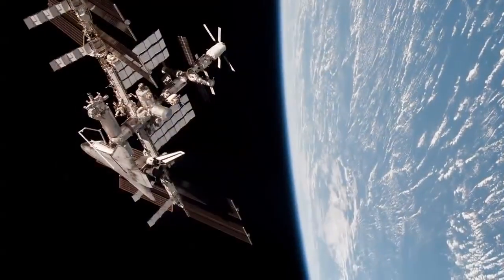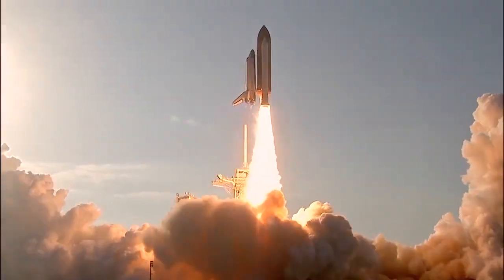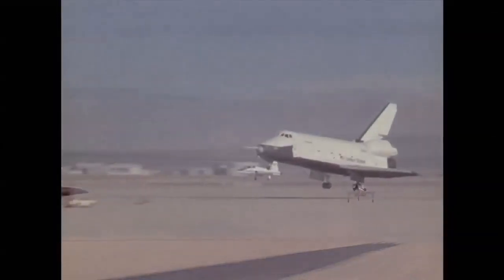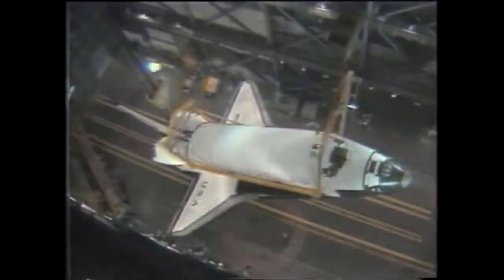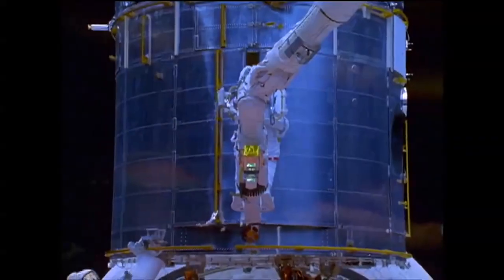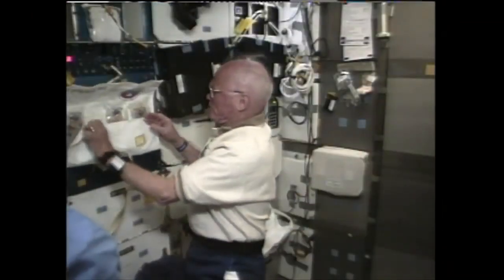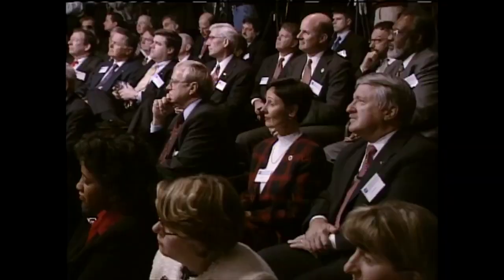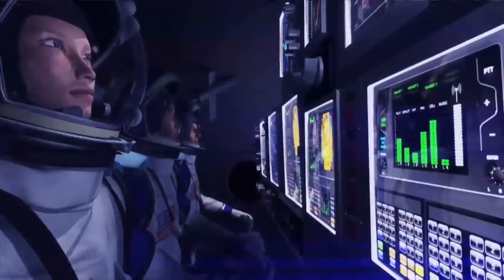The Space Shuttle - Narrated by William Shatner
An idea born in unsettled times becomes a feat of engineering excellence. The most complex machine ever built to bring humans to and from space and eventually construct the next stop on the road to space exploration. Nararated by William Shatner.